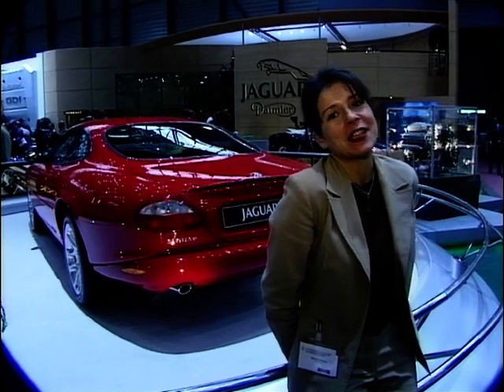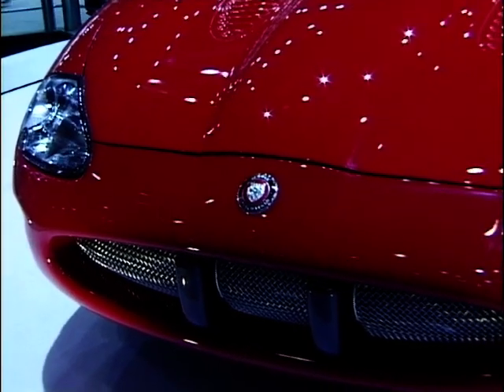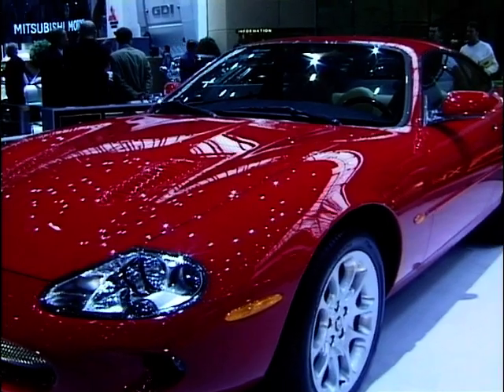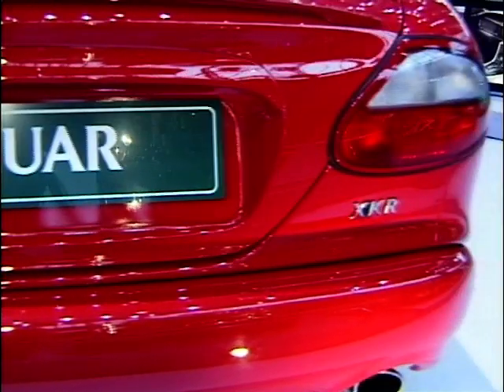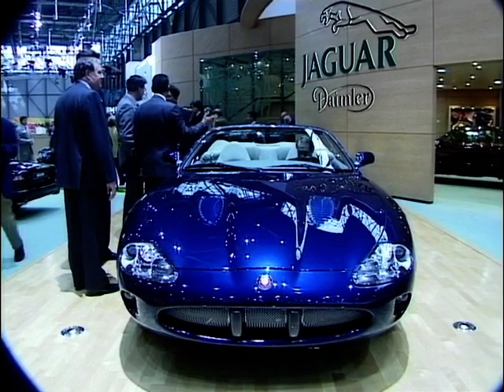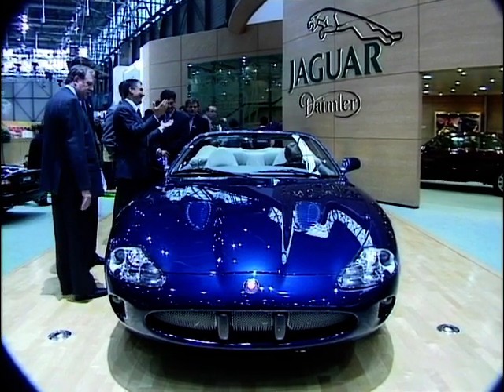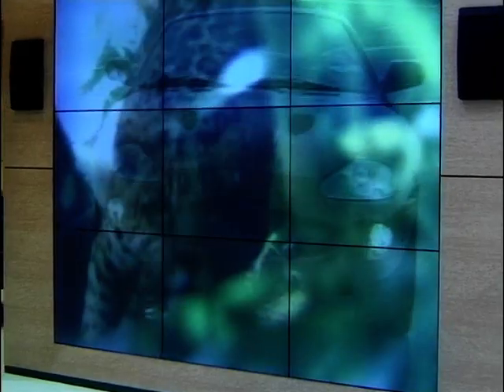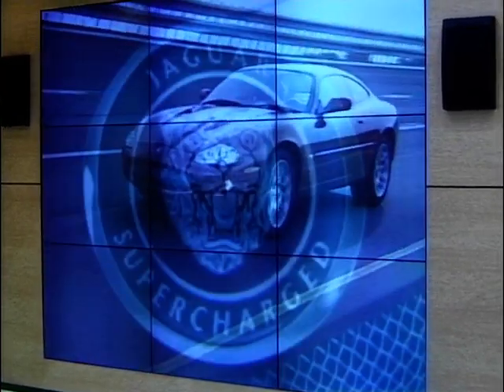Jaguar XKR Concept Car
Ginny Buckley is at the 1998 Geneva Motor Show, where she takes a look at the fast concept car from Jaguar, the Jaguar XKR  with its 4 litre V8 engine, with  370bhp and a top speed of 155mph. Plus she interviews Nick Scheele, Chairman and representative from Jaguar, to find out more about the vehicle.